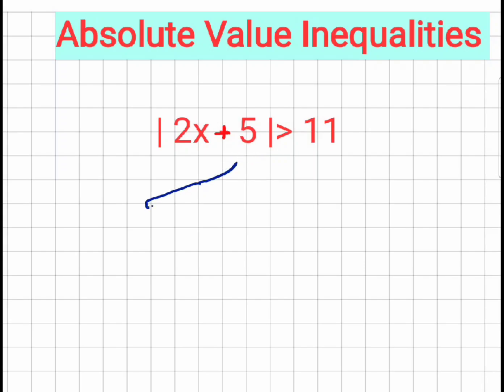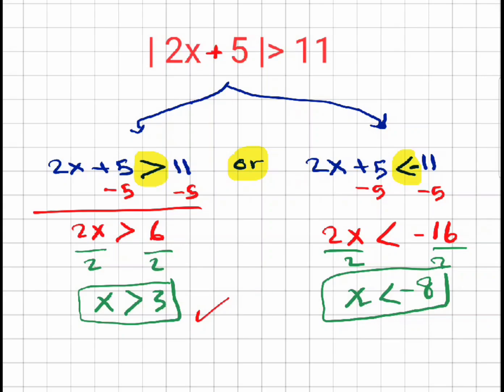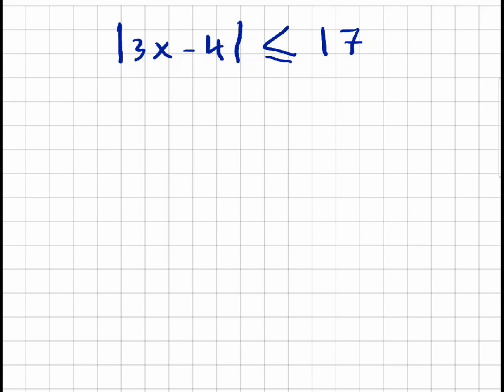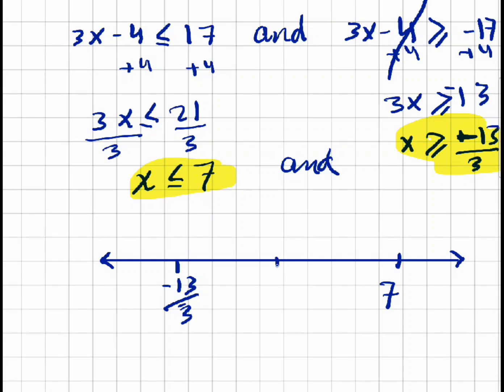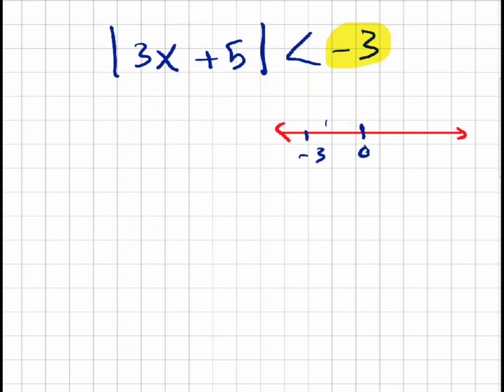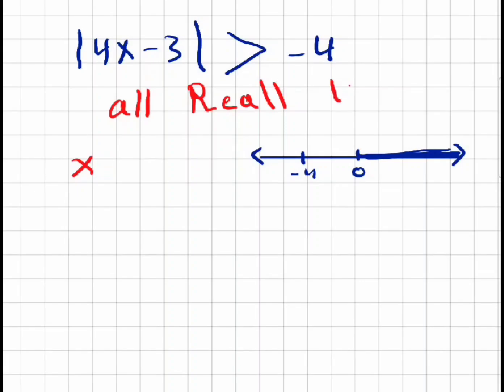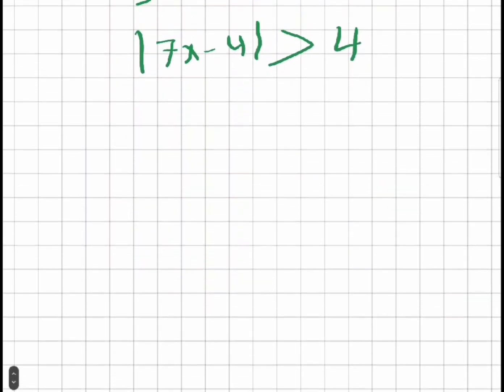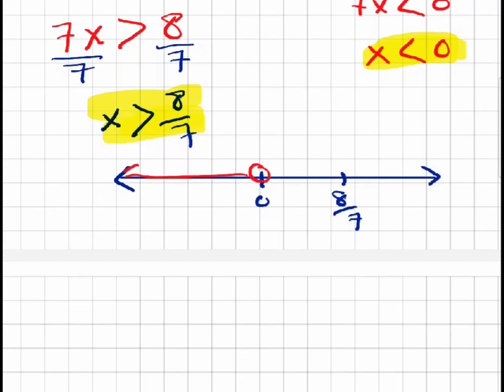Absolute Value Inequalities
This video was made by a student and contains...
solve systems of linear and absolute value inequalities by graphing
inequalities and set of inequality determination of absolute value
solving absolute value equations and inequalities تانيه ثانوي حل
solving absolute value equations and inequalities تانيه ثانوي المعاصر
how to solve absolute value inequalities on both sides
how to solve absolute value inequalities graphically
how to shade absolute value inequalities
how to solve absolute value inequalities
hard absolute value inequalities
how to solve absolute value inequalities with negative numbers
absolute value inequalities in one variable
absolute value and linear inequalities in urdu